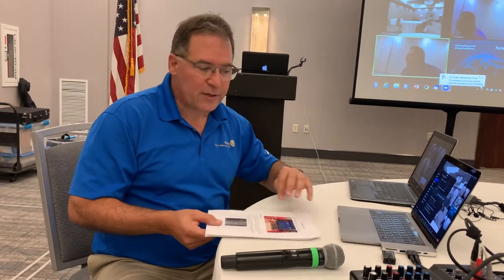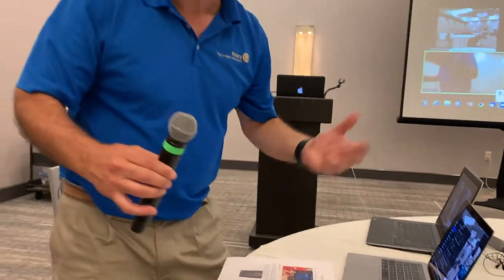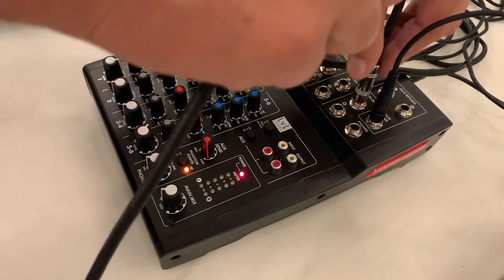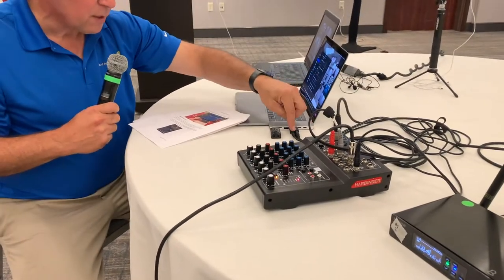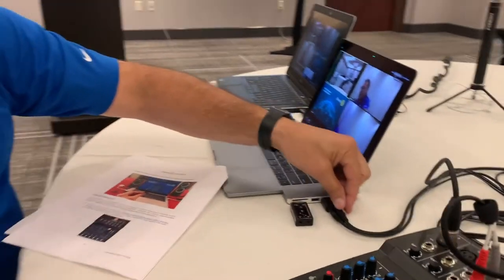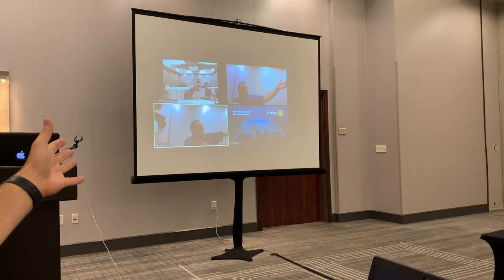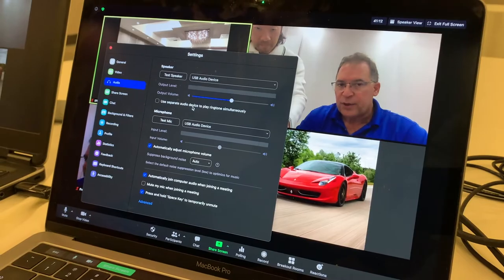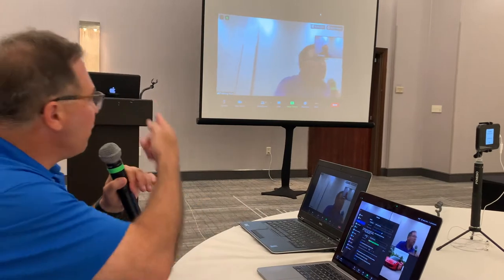Going Hybrid: Large Meeting Hybrid Tech Setup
This short "Tech How To" will teach you how to set up the equipment for a hybrid meeting for a large meeting size.  Follow the link to access the Buying Guide referenced in the video